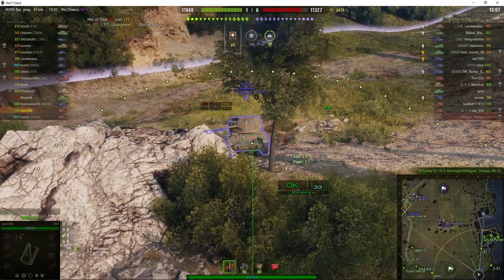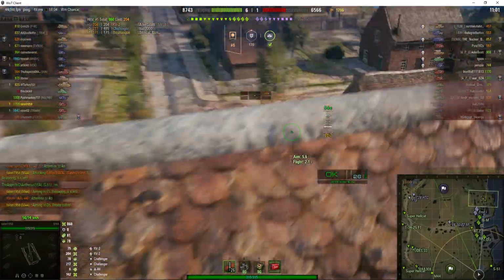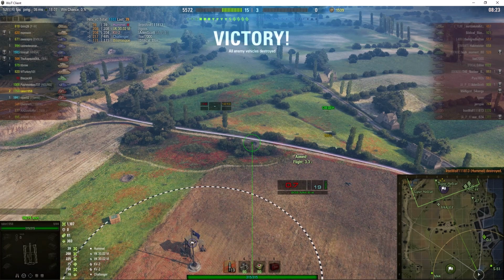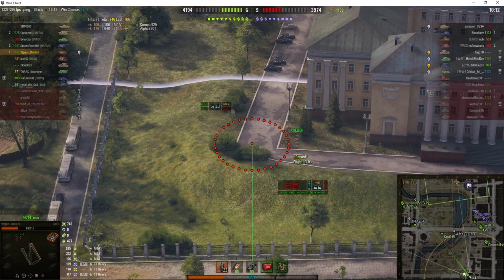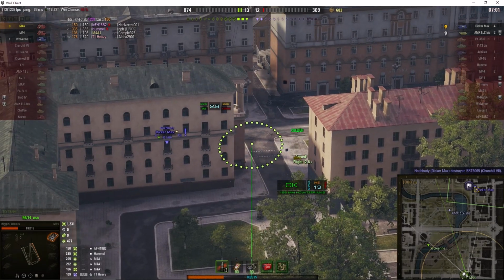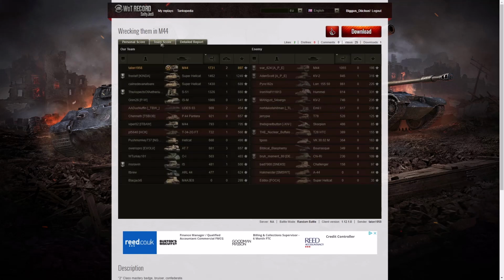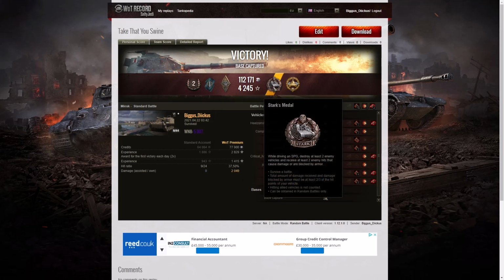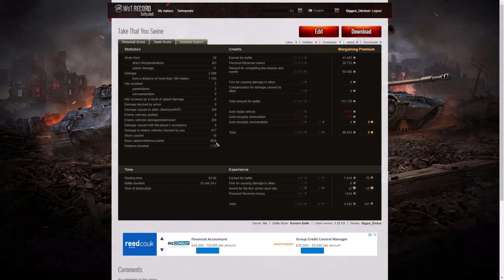M44 - talon1958 & Biggus_Diickus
This replay is from 21 and 22 April  2021 on Fisherman's Bay and Minsk. The players were talon1958 & Biggus_Diickus in the M44.